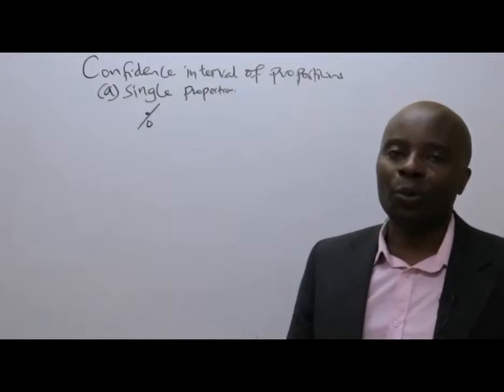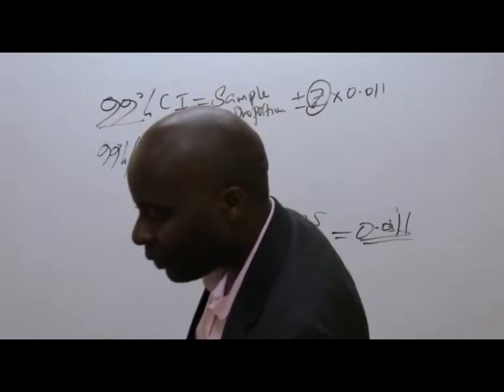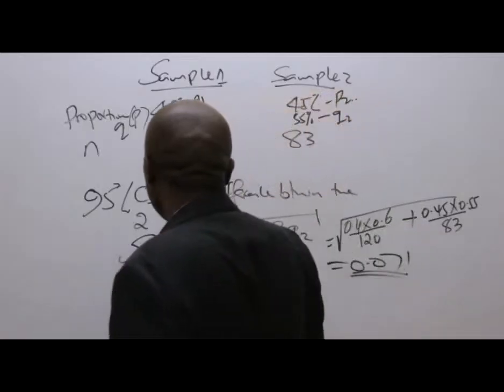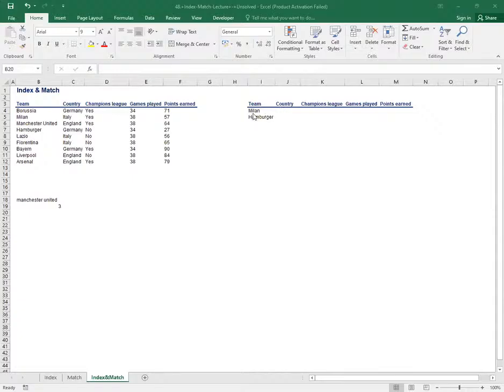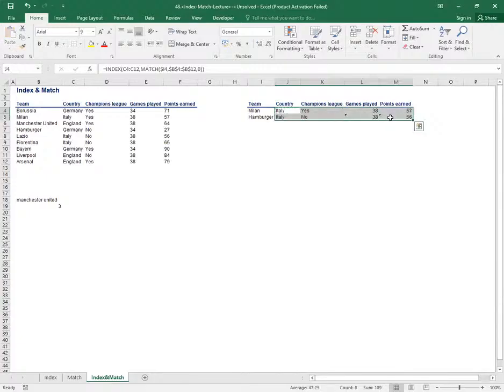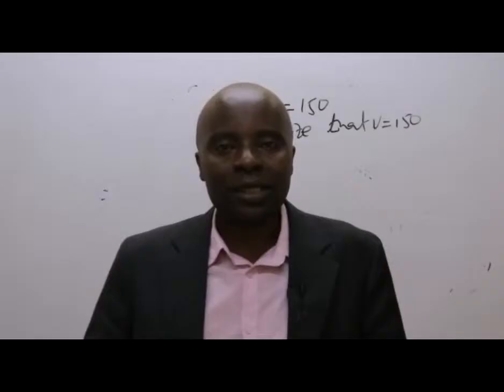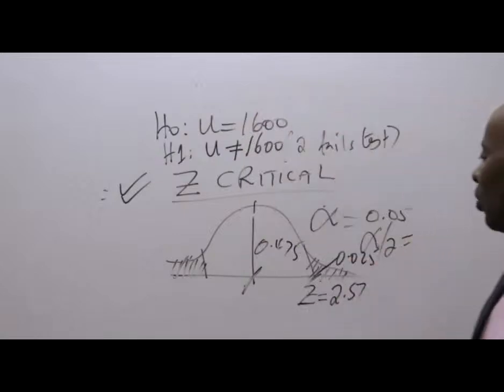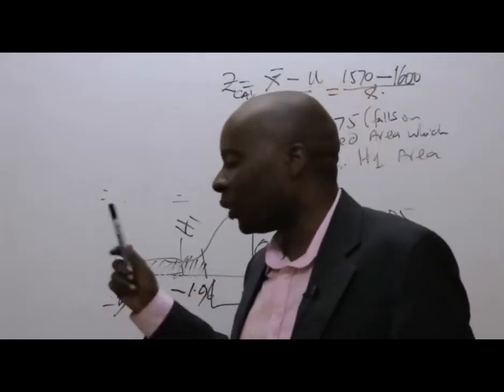Quantitative Analysis- Hypothesis-CPA KENYA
Offer closes strictly on 28th Aug – No extensions!
𝐍𝐨𝐫𝐦𝐚𝐥 𝐅𝐞𝐞𝐬 𝐏𝐞𝐫 𝐏𝐚𝐩𝐞𝐫:
CPA, ATD, CIFA, CS, CAMS – Ksh. 4,800 per unit
BDA – Ksh. 9,000 per semester
𝐃𝐢𝐬𝐜𝐨𝐮𝐧𝐭𝐞𝐝 𝐄𝐚𝐫𝐥𝐲 𝐁𝐢𝐫𝐝 𝐅𝐞𝐞𝐬 (𝐢𝐟 𝐲𝐨𝐮 𝐩𝐚𝐲 𝐛𝐞𝐟𝐨𝐫𝐞 𝟐𝟖𝐭𝐡 𝐀𝐮𝐠):
CPA, ATD, CIFA, CS, CAMS – Ksh. 4320
BDA – Ksh. 8,100 per semester
✨ 𝐒𝐩𝐞𝐜𝐢𝐚𝐥 𝐁𝐨𝐧𝐮𝐬!
If you pay before 𝟐𝟑𝐫𝐝 𝐀𝐮𝐠𝐮𝐬𝐭 𝟐𝟎𝟐𝟓, 𝐲𝐨𝐮’𝐥𝐥 𝐚𝐥𝐬𝐨 𝐠𝐞𝐭 𝐅𝐑𝐄𝐄 𝐀𝐈 for GENERAL USE Training